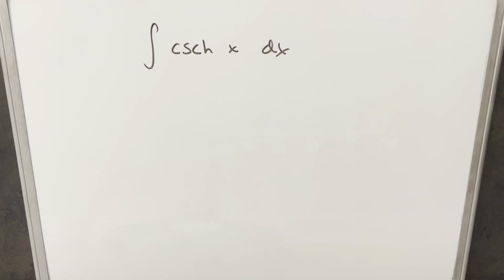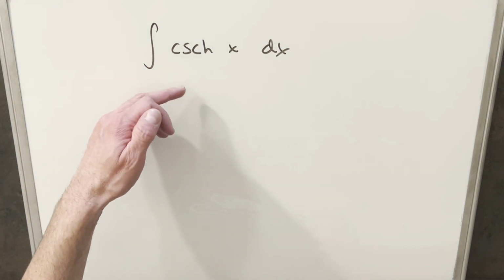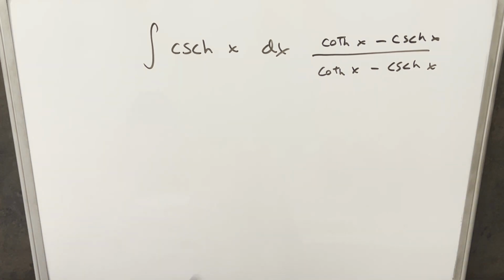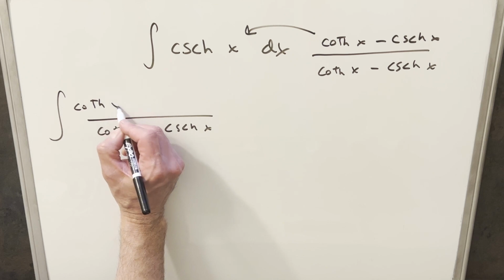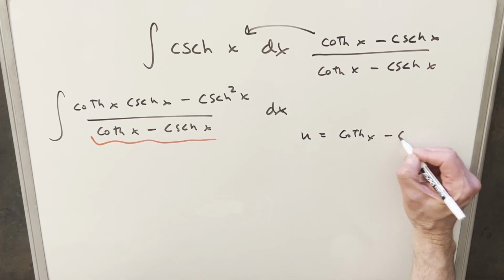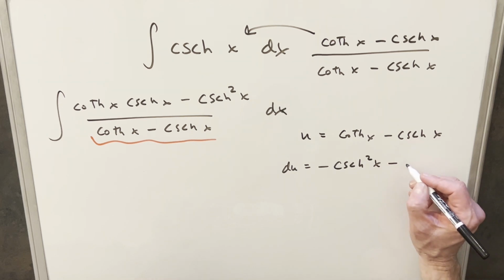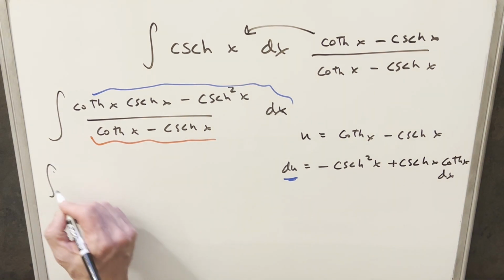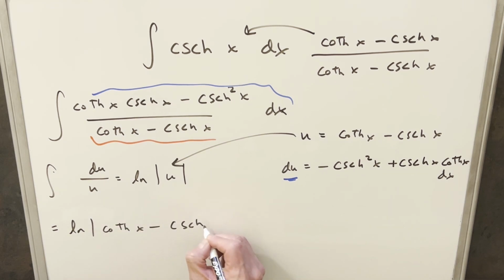I don't like this method